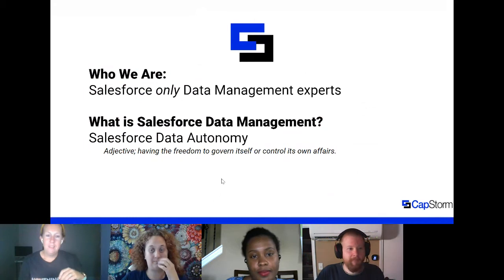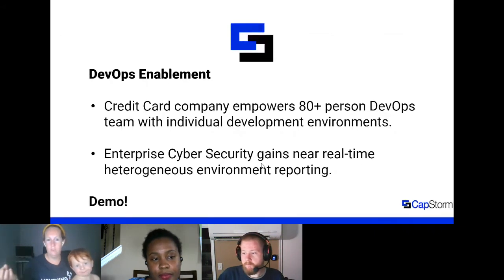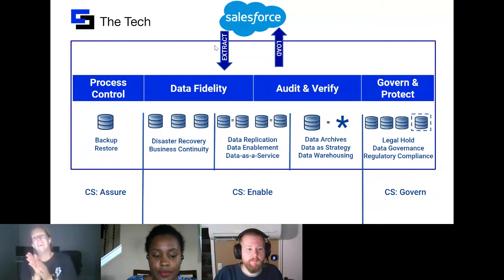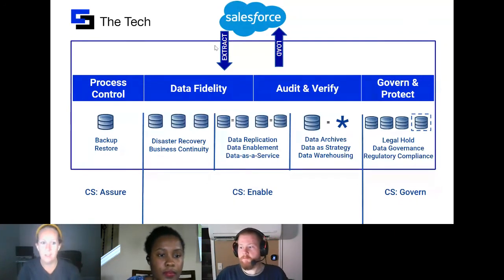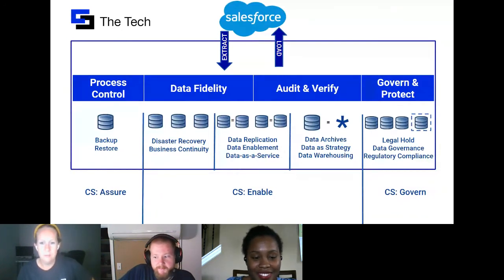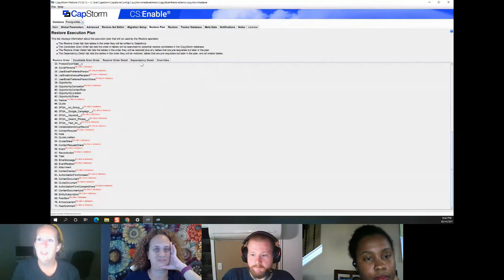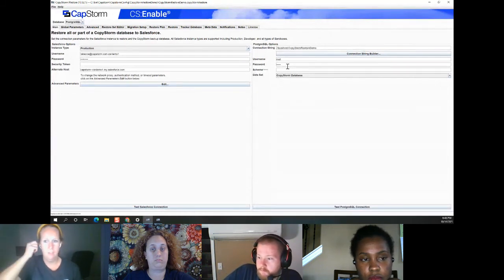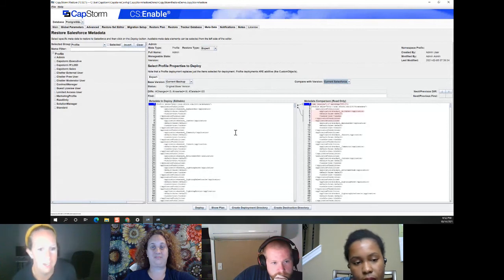Salesforce Data Enablement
Rebecca Gray, will walk us through how Capstorm can provide an option for Salesforce users that empowers them to gain greater insights from their Salesforce data, while also enabling DevOps teams for increased productivity. Learn how to:

💻 Add Salesforce data into your businesses' data fabric / AWS

💻 How to seed Salesforce sandboxes with a slice of project-relevant production data.

As a 'thank you' to attendees Capstorm will do a raffle for a $100 gift card to the Salesforce Swag Store 🎉.